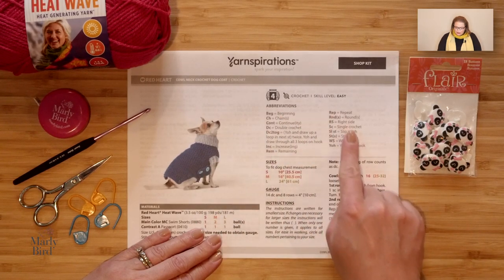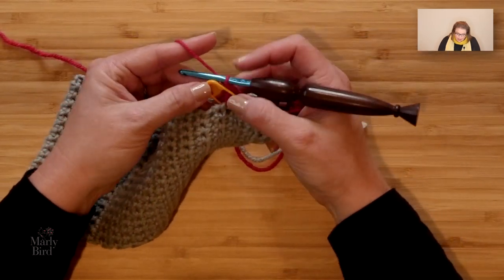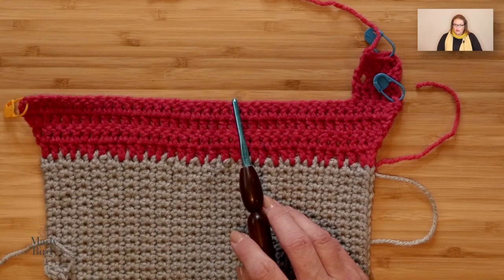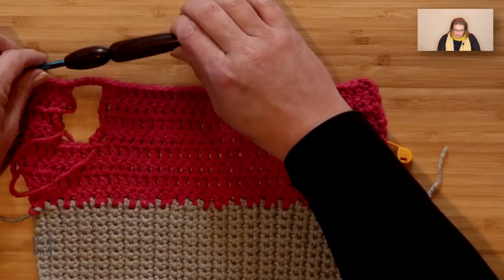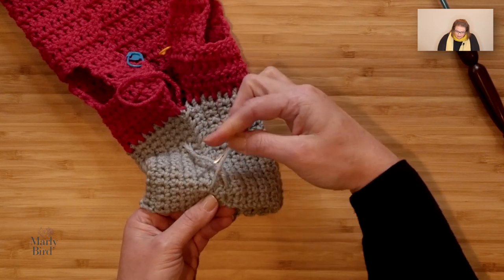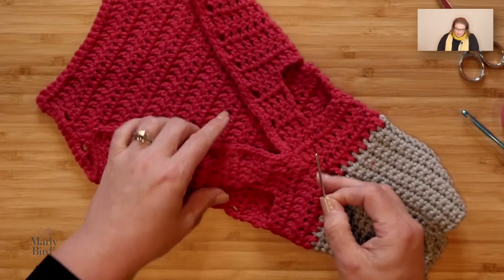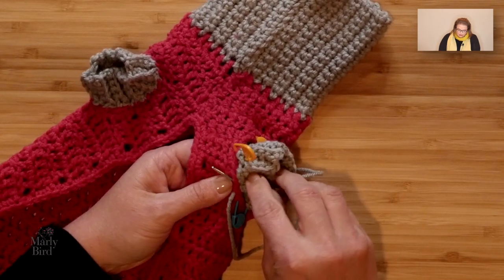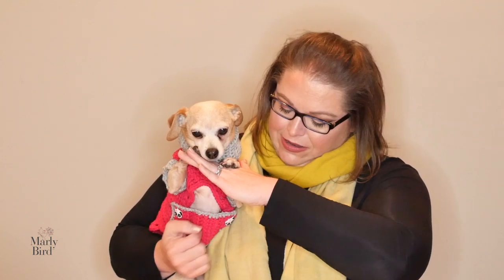Cowl Neck Crochet Dog Coat With Marly Bird | Free & Easy Crochet Pattern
Make your best friend this cozy crochet coat in Red Heart Heat Wave. Marly Bird teaches us in this fun video tutorial how to crochet this adorable coat, that is sure to keep your furry friend warm all winter long. Have you tried Heat Wave? Let us know! Click "SHOW MORE" for pattern.

A simple double crochet body is accented by a mock-rib "snood" style collar that can be worn either folded or fully extended, depending on what the weather calls for. Designed with Red Heart Heat Wave, it's activated by the sun, bringing extra warmth on chilly walks.